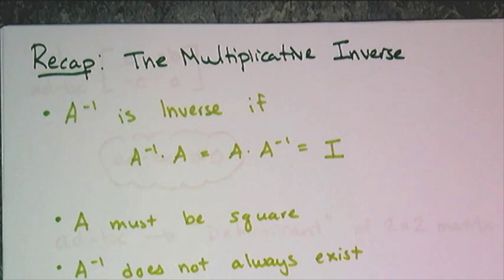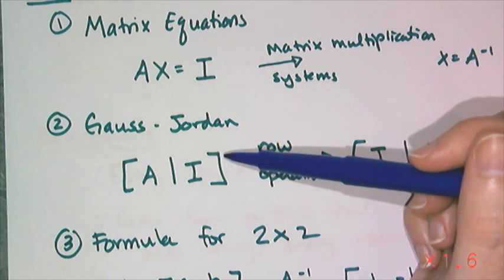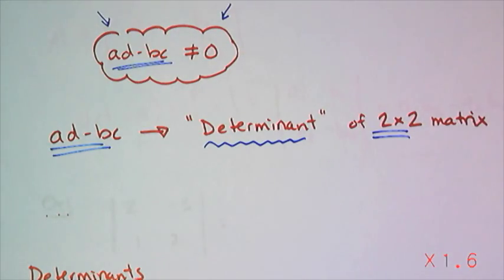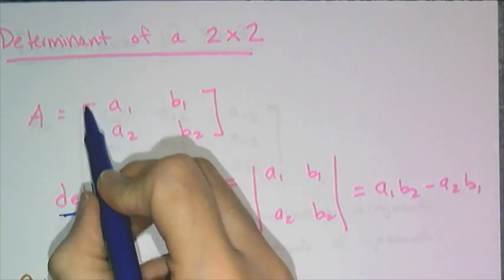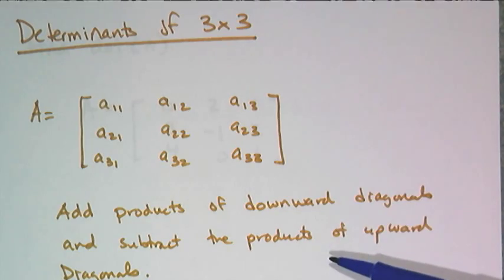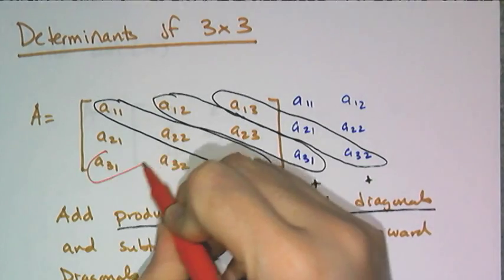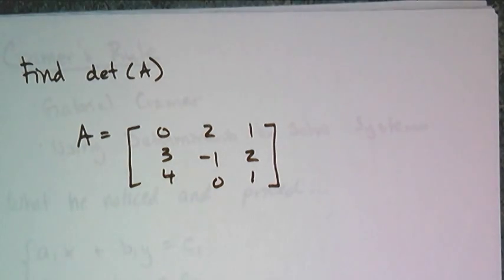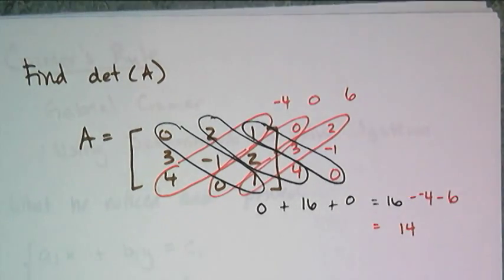Determinants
For Algebra 2:  In this video I discuss how to find determinants for 2x2 and 3x3 matrices.